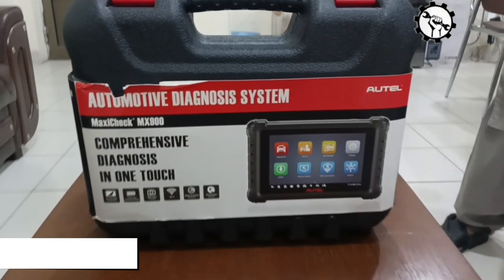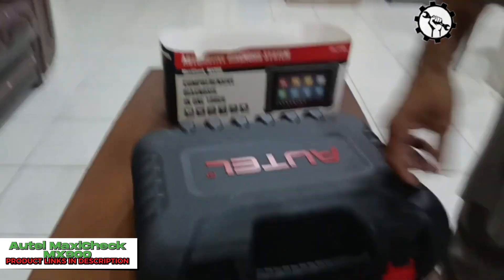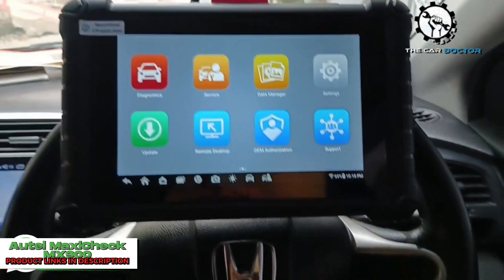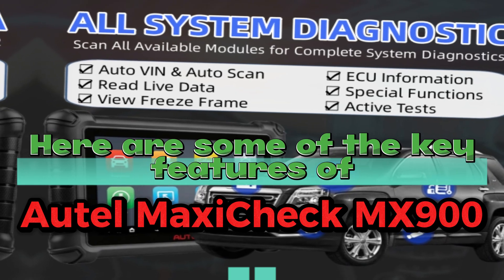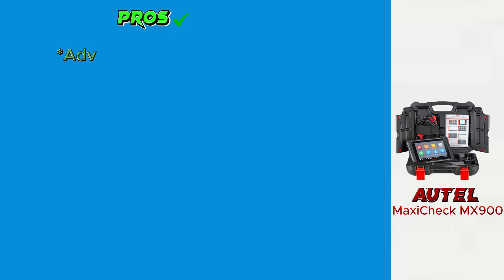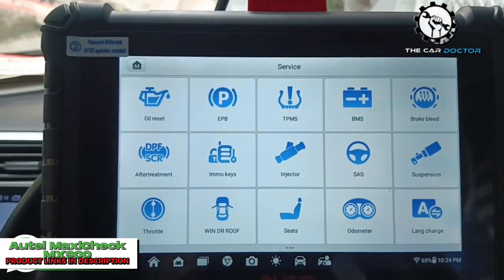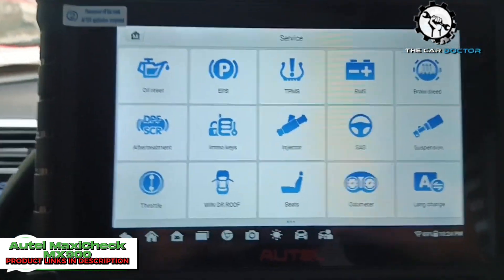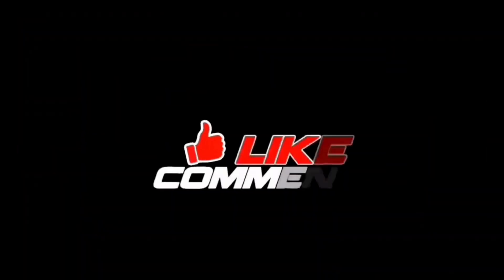The Best OBD2 Scanner for 2023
In this video,Autel MaxiCheck MX900 OBD2 Scanner: The Best OBD2 Scanner for 2023.
The Autel MaxiCheck MX900 OBD2 Scanner is an all-system diagnostic tablet that is compatible with U.S., Asian, and European vehicles, 1996 and newer. It features an 8-inch touchscreen Android-based tablet with a quad-core processor for maximum speed and efficiency. The MX900 can read and erase codes, view Freeze Frame and Live Data, and perform bi-directional Active Tests and Special Functions. It also has an extensive, 40-plus Service Menu that includes services such as Oil Reset, EPB Reset, SAS Reset, and DPF Regeneration. The MX900 is a powerful and versatile diagnostic tool that is perfect for professional mechanics and DIYers alike.

✅Autel MaxiCheck MX900 OBD2 Scanner: (AMAZON )

Search terms and questions you might be thinking of related to Autel MaxiCheck MX900: